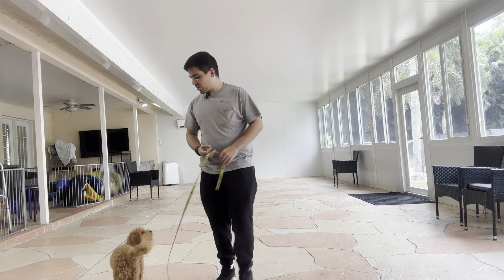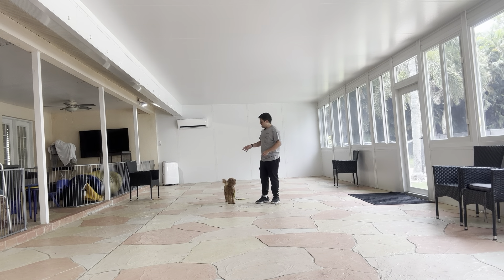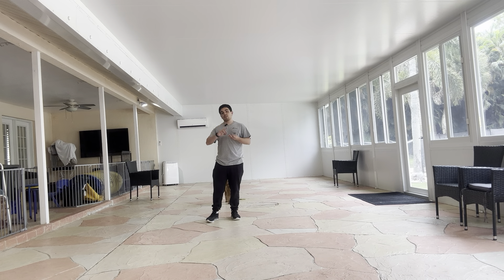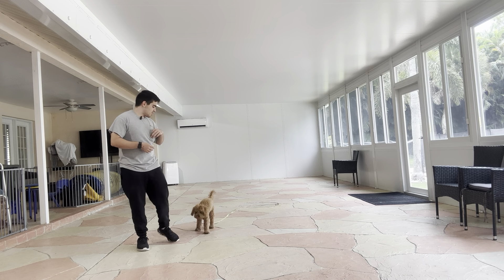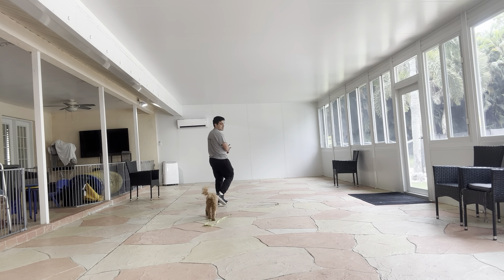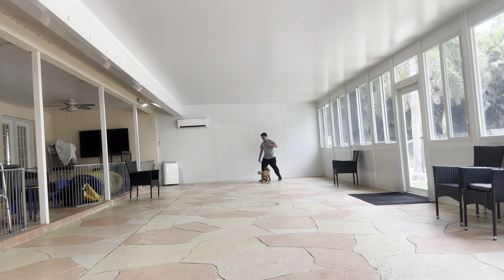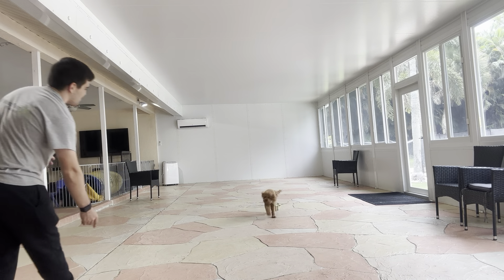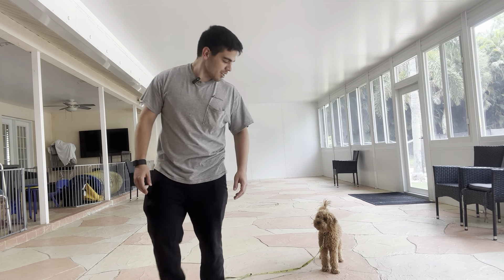Harley indoor recall 81923